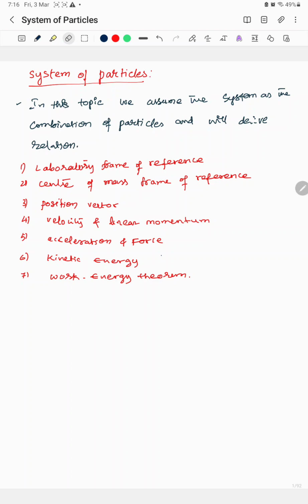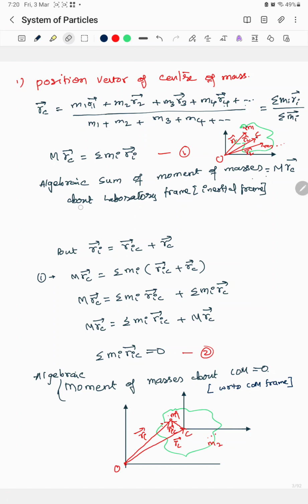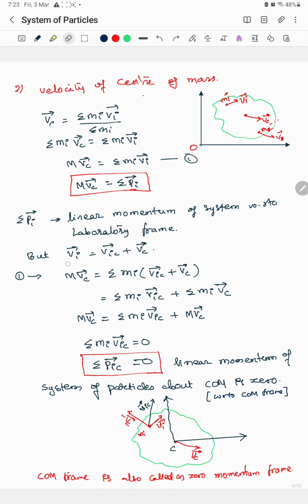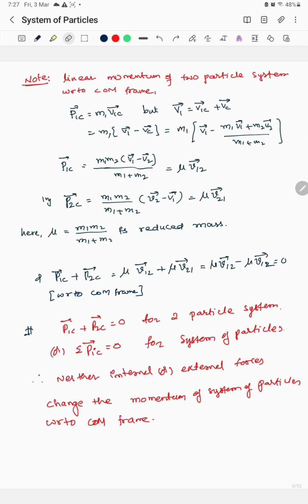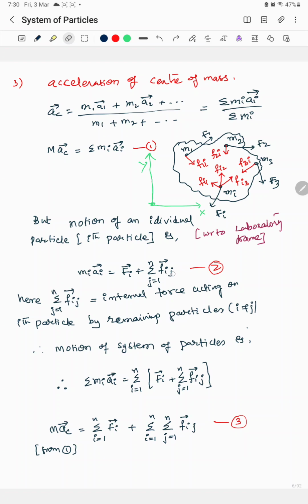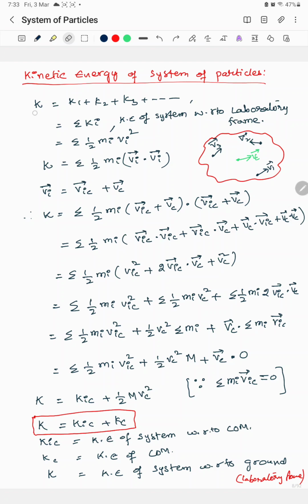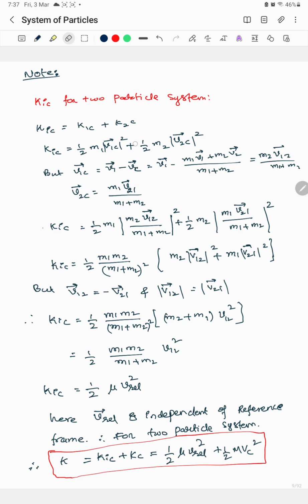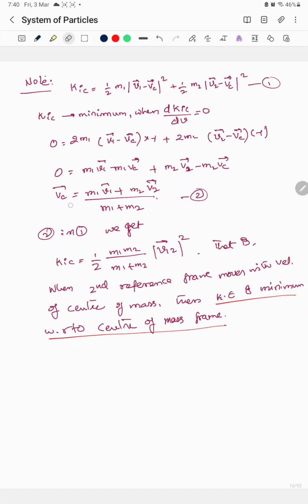COM Frame : Trial Video